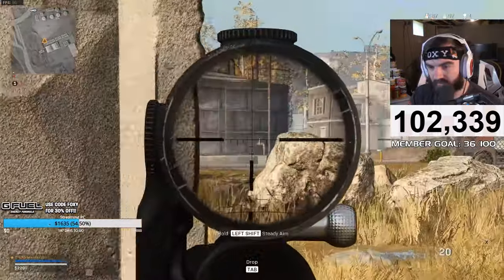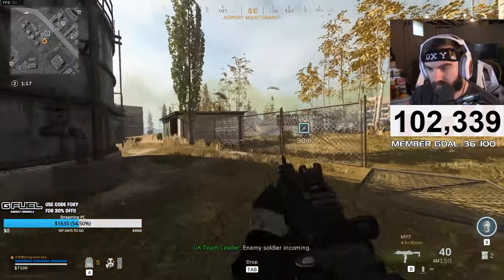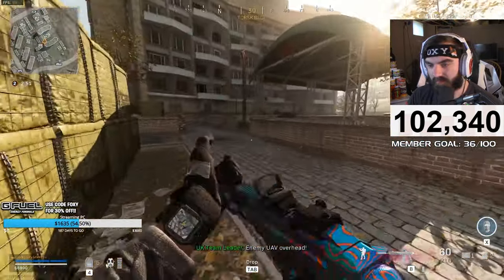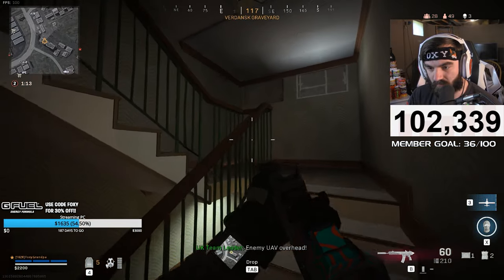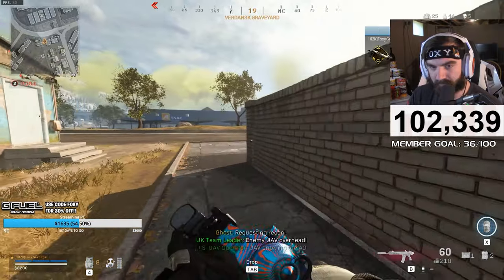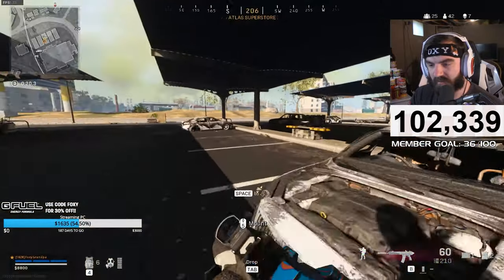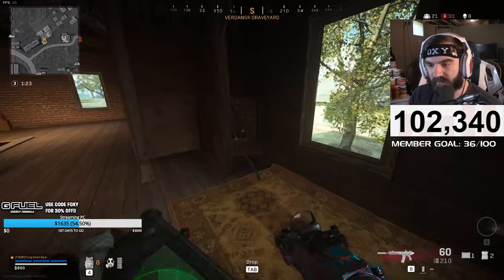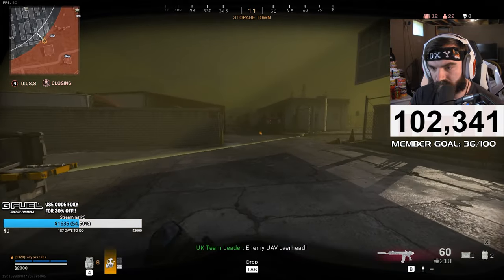the KILO 141 SLAPS in WARZONE and YOU NEED TO USE IT... (KILO 141 BEST LOADOUT in WARZONE)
the KILO 141 SLAPS and YOU NEED TO USE IT... (KILO 141 BEST LOADOUT in WARZONE) 🔥🔥

Attachments: Monolithic Suppresor, Singuard Arms 19.8" Prowler, VLK 3.0x Optic or Solozero Optics Mini Reflex, FSS Close Quarters Stock (because No Stock got nerfed after the mid-season update), and 60 round mags

*Description* | Foxy Grandpa